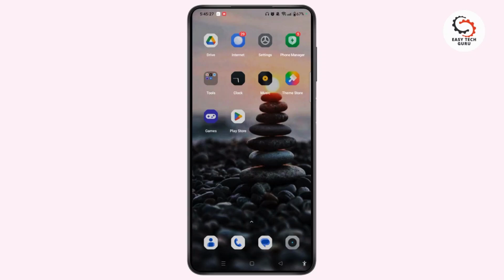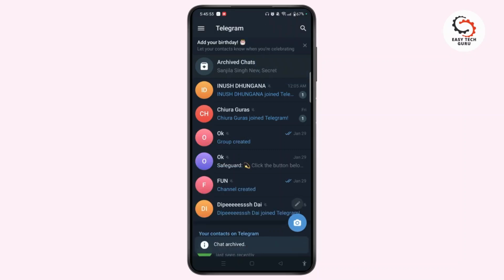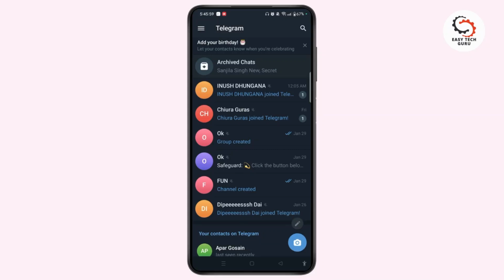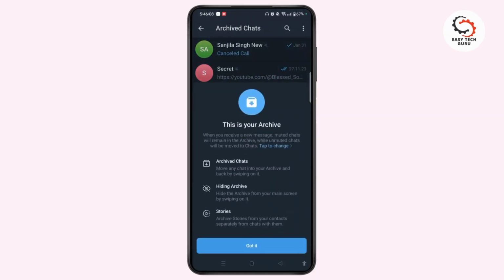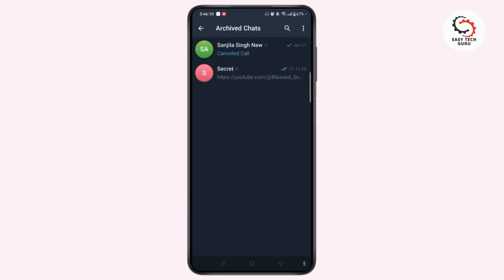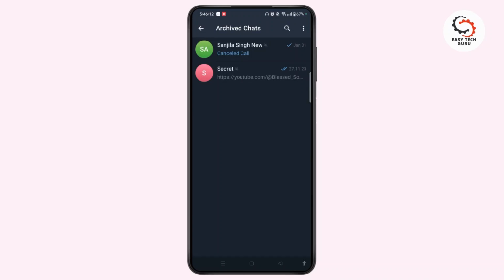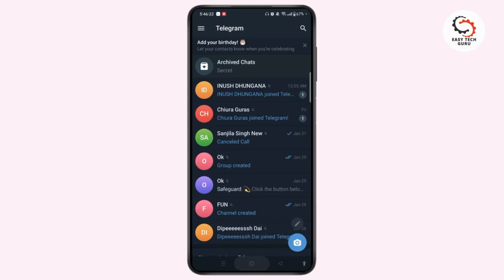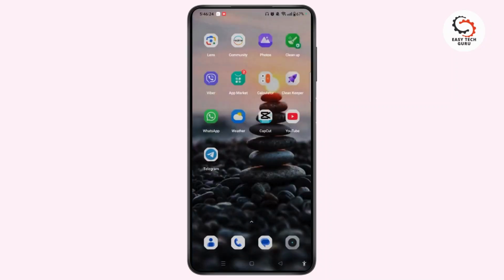How to Find Archived Chats on Telegram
In this quick guide, we show you how to find archived chats on Telegram. Whether you're looking to access hidden conversations or manage your chat history, this video will walk you through the simple steps to locate and unarchive your chats. Follow along to ensure you never miss an important conversation again!

Chapters:
00:00:00 - Introduction
Learn how to find archived chats on Telegram.

00:00:05 - Open Telegram
Launch the Telegram app and sign into your account.

00:00:10 - Archive a Chat
Long press on a chat and tap the archive icon.

00:00:20 - Access Archived Chats
Scroll to the top of your chat list and tap on "Archived Chats."

00:00:30 - Unarchive a Chat
Long press on a chat and choose "Unarchive" from the options.

00:00:40 - Conclusion
That's it! Now you know how to find and unarchive chats on Telegram.